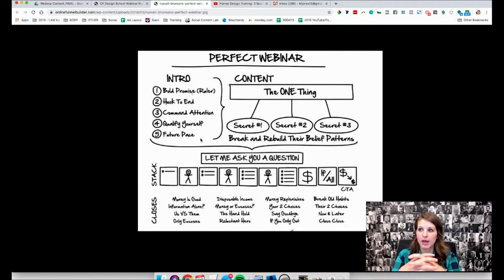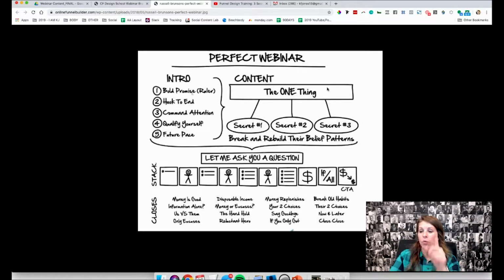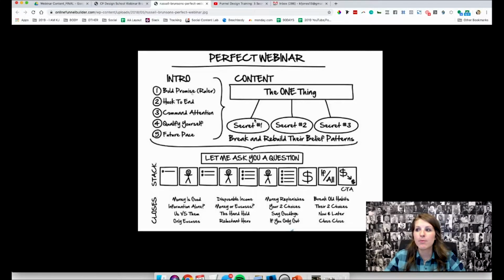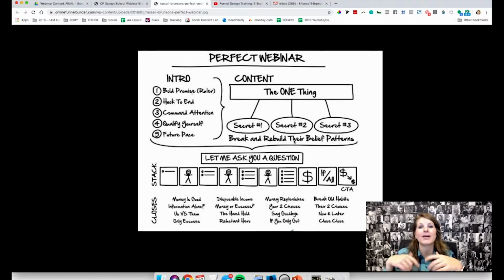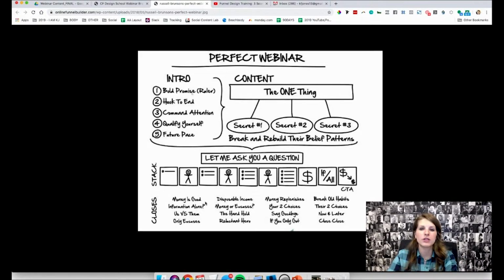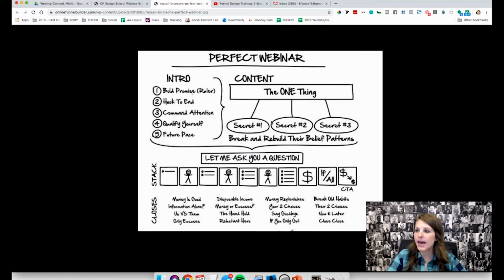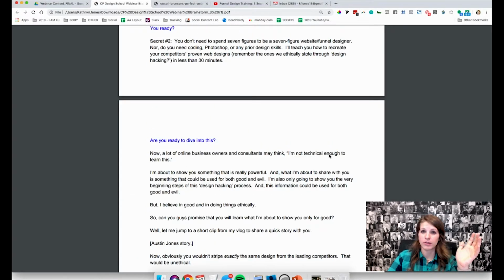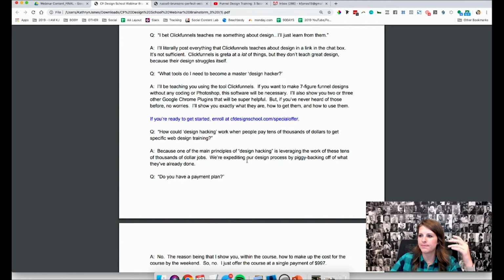HOW TO: Craft The Perfect 'Perfect Webinar' - CONTENT of Clickfunnels Evergreen Webinar [Part 1/2]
🔑HOW TO: Craft The Perfect 'Perfect Webinar' - CONTENT of Clickfunnels Evergreen Webinar [Part 1/2 of Webinar Training]

Wondering how to create a webinar, set it up, and walk away?

It comes down to two things:

1.  Content
2.  Presentation

This video does a deep dive into CONTENT:  How to craft your perfect 'Perfect Webinar' script.

I'll even give you my high-converting CF Design School 'Perfect Webinar' script for FREE!